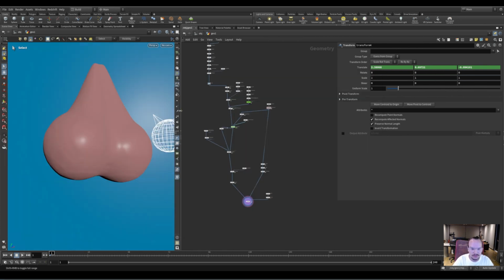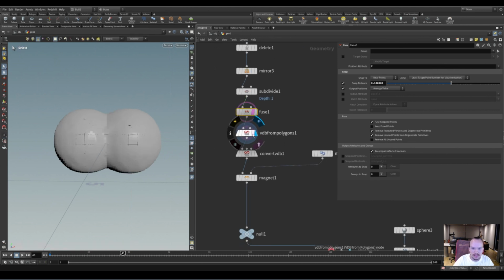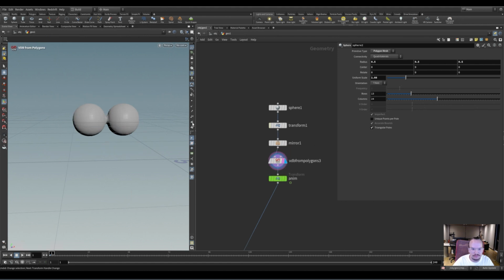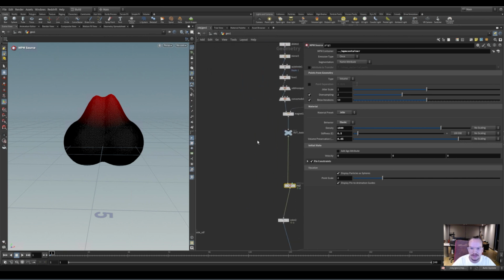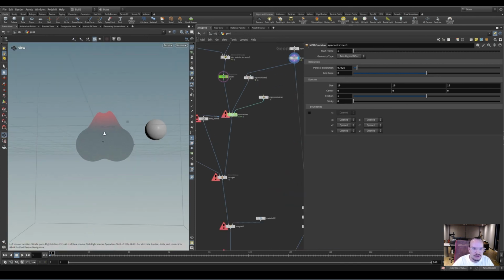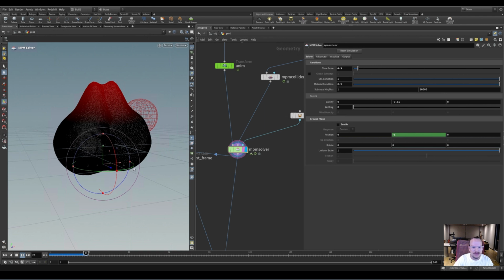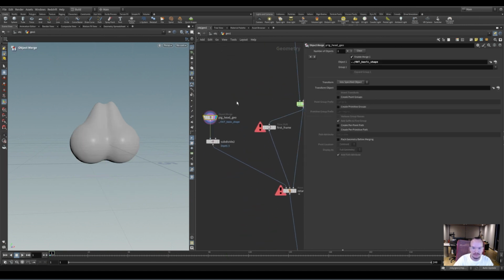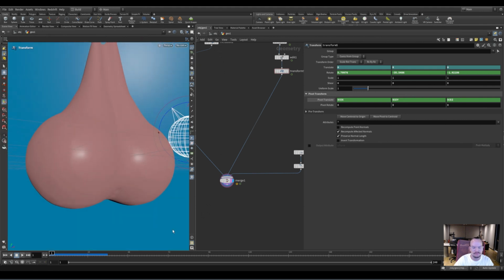Shaky Balls - MPM Jelly in Houdini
The MPM solver is a game changer! It's a great way to dive into the depths of MPM. I'll be exploring how to utilize the base tools that come prebuilt from SideFX on the jelly setup. From there, I'll modify these tools to give us controllable, highly malleable material behavior—reacting dynamically to simulated collisions and animated colliders. It's an excellent way to get familiar with how the new solver lays the groundwork for unlimited creative possibilities.